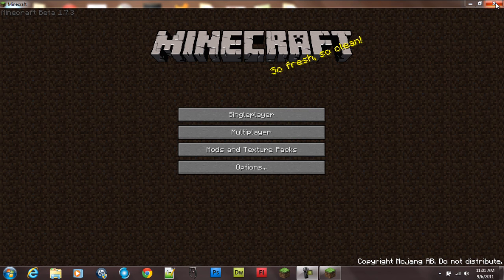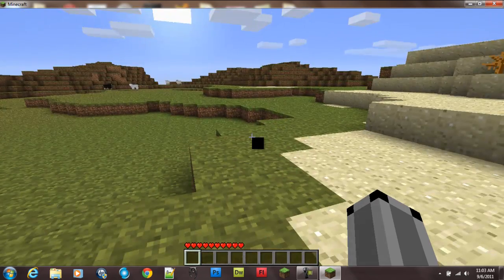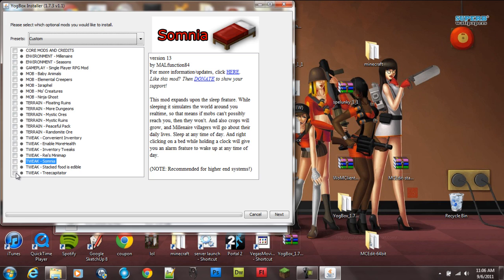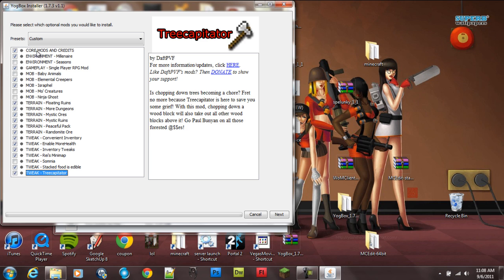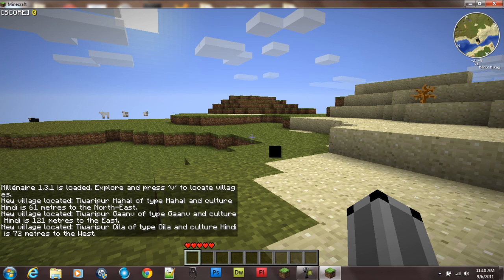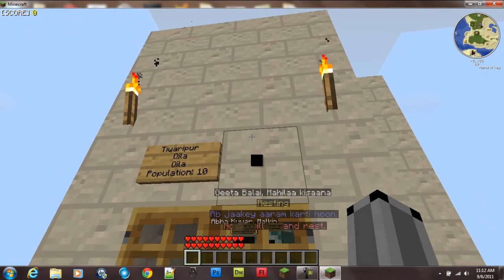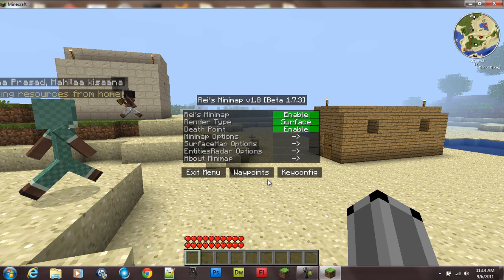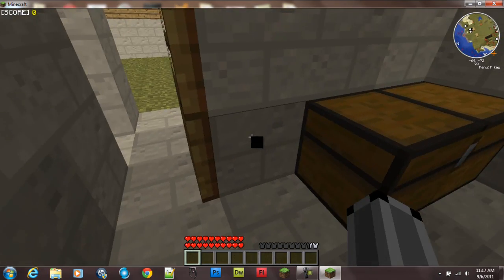YogBox Install Tutorial [Min3CraftDud3]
I will show you how to install YogBox mod pack.